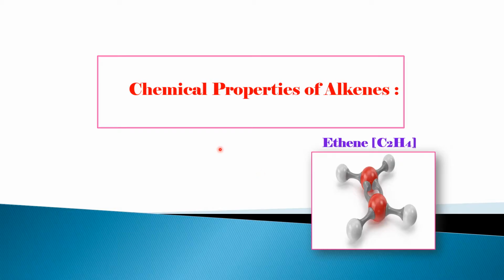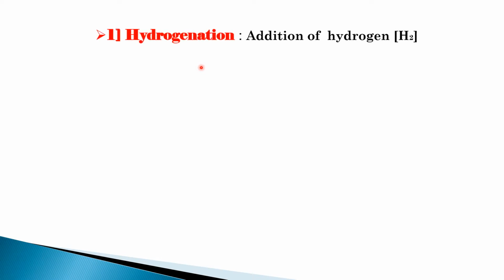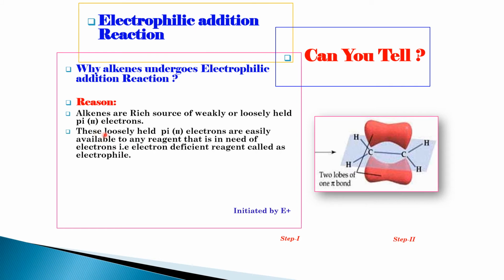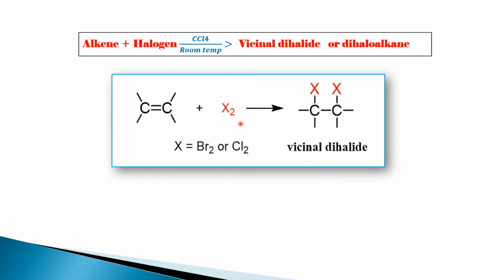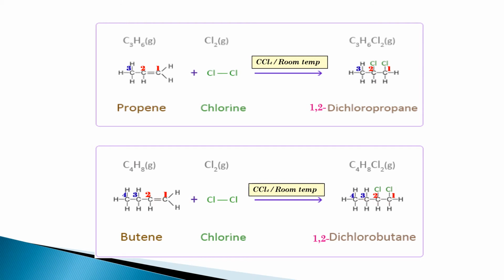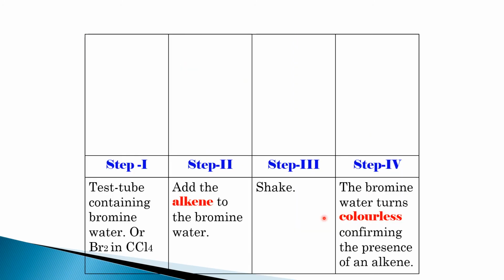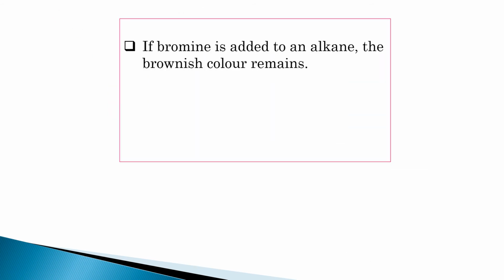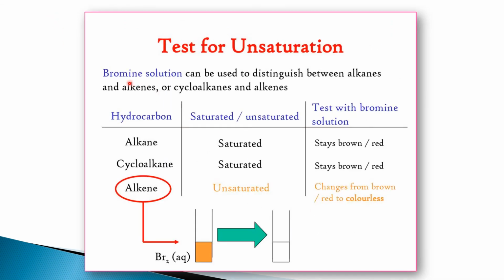Hydrocarbons Video No. 11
Addition Reactions
Hydrogenation
Halogenation
Test for unsaturation